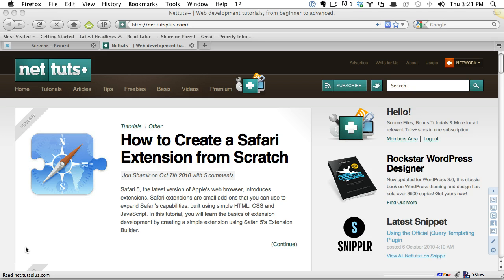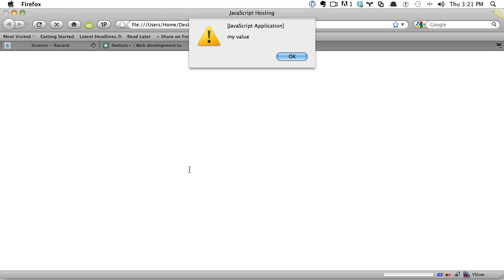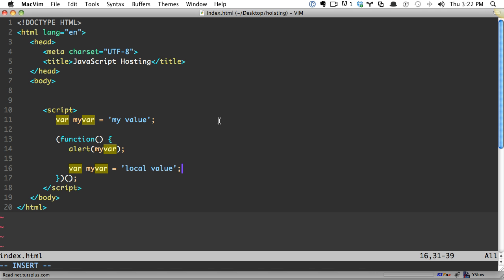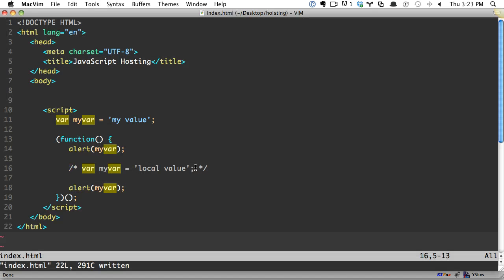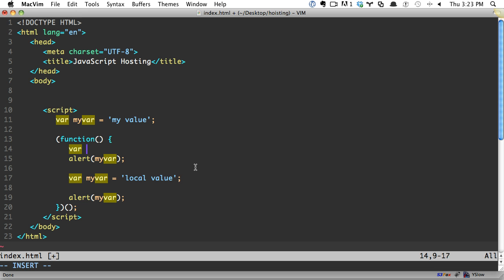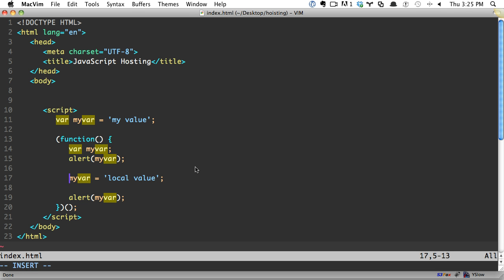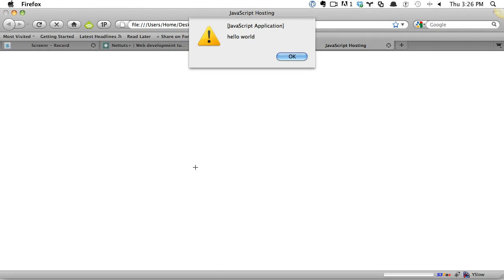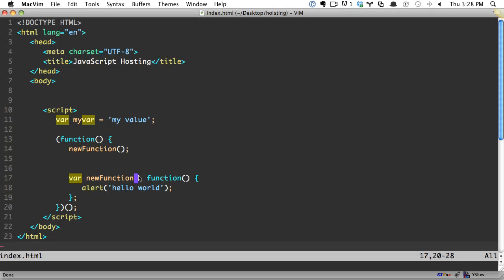JavaScript Hosting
**Sharing Knowledge don't report on this video.